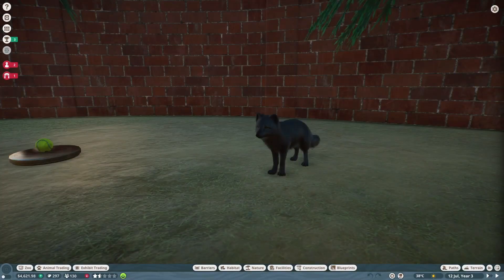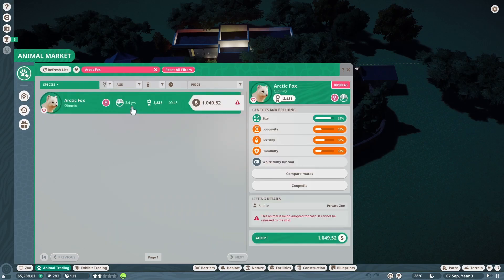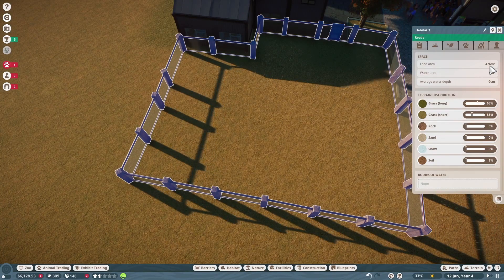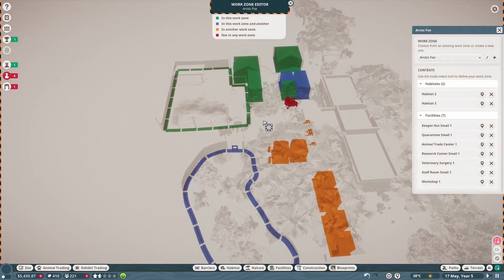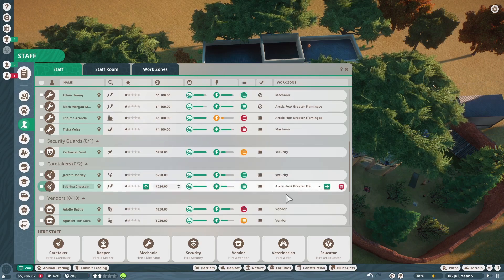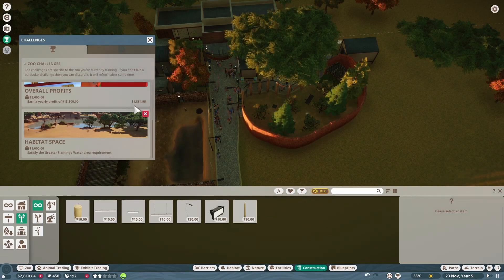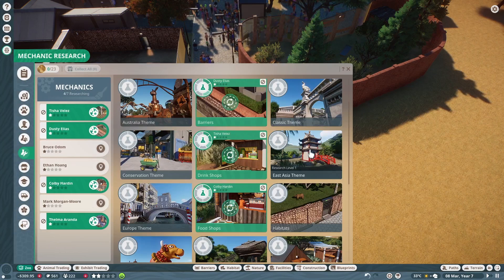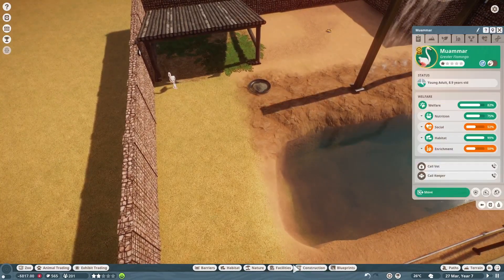Short Planet Zoo Video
In today's short video I play planet Zoo where I get a male Greater Flamingo and have NO luck finding females! Please like if you enjoyed it. subscribe to be notified when my next video comes out. comment the next animal I should place into the zoo, or what I should name the zoo.